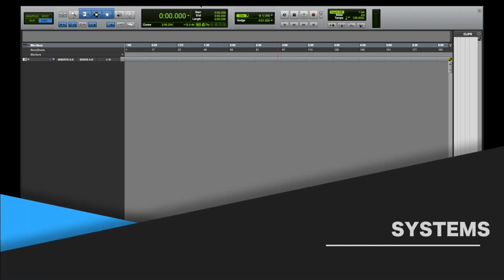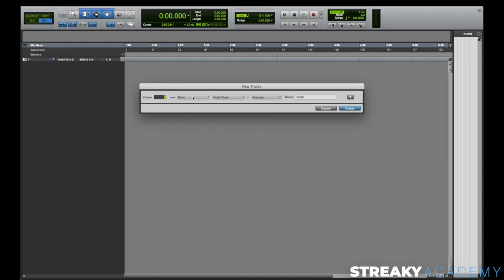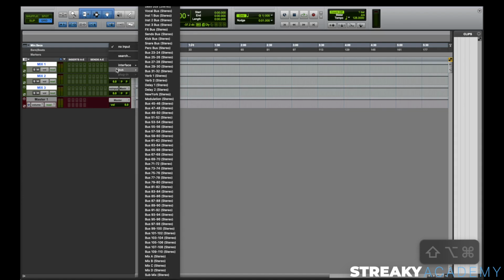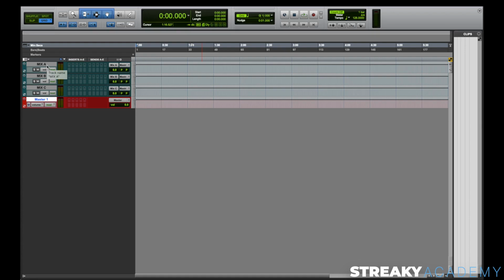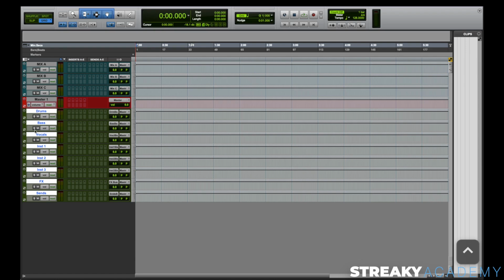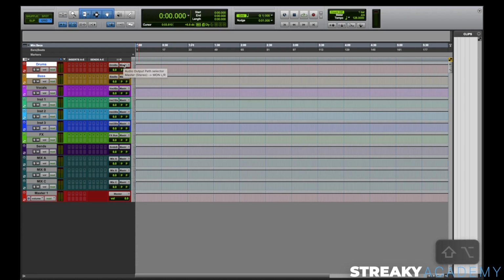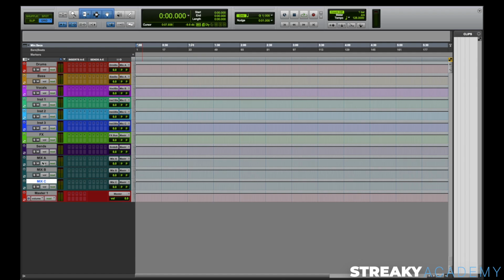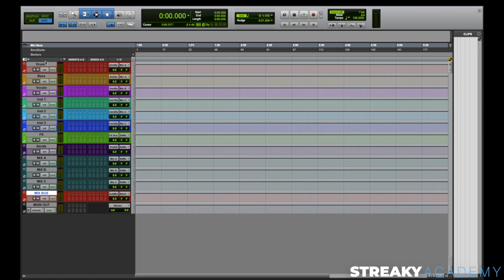2 DAW Setup